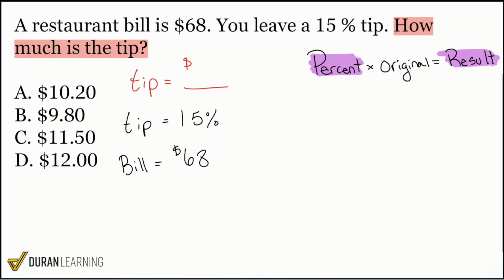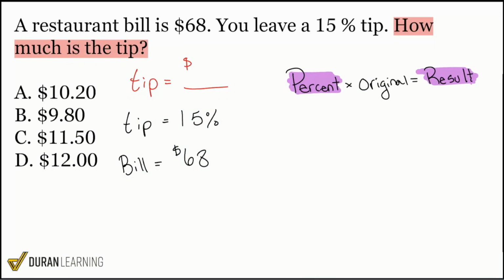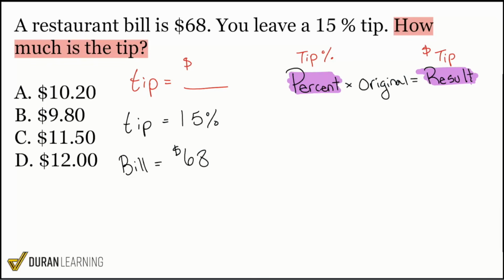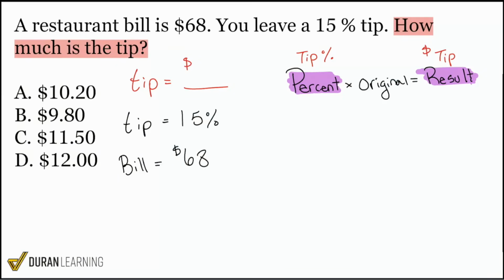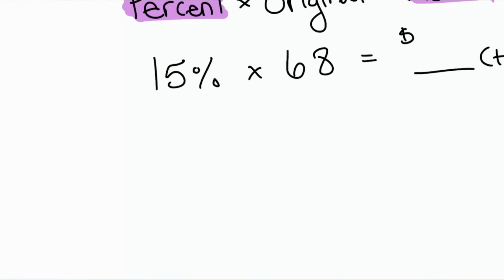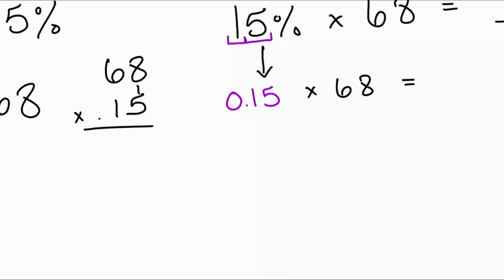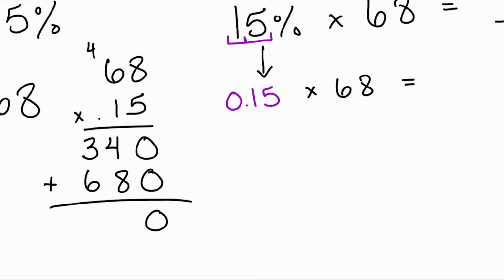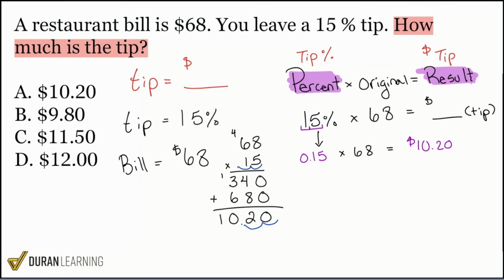ASVAB Percent Word Problems: Calculate Restaurant Tips | Arithmetic Reasoning Practice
Struggling with percent word problems on the ASVAB? In this video, Coach Anderson breaks down a common ASVAB Arithmetic Reasoning question: 'A restaurant bill is $68. You leave a 15% tip. How much is the tip?' Learn how to quickly and accurately solve percent problems just like you'll see on test day!

We'll work through this multiple-choice question step-by-step, showing you the best strategies for tackling percent basics word problems. (0:00) Understand how to set up the problem, find the percent, and calculate the correct answer ($10.20) — all skills you need to master for the ASVAB Arithmetic Reasoning section. Whether you're just starting your ASVAB prep or looking to boost your score, this video is for you!

Check out our free classes and full ASVAB program in the links below to get the score you want and the job you deserve!